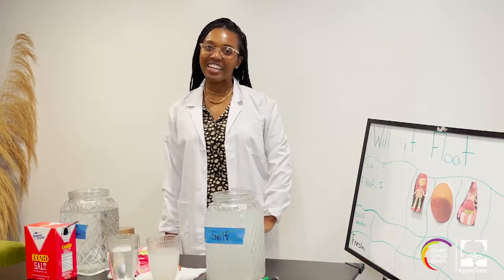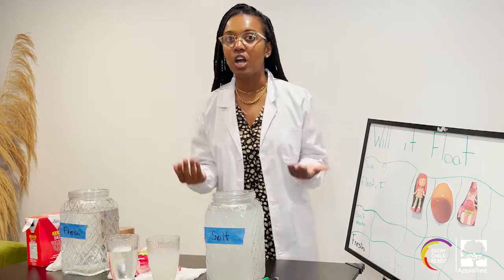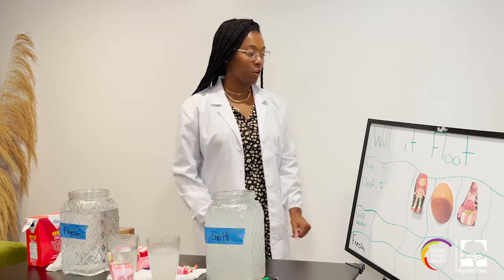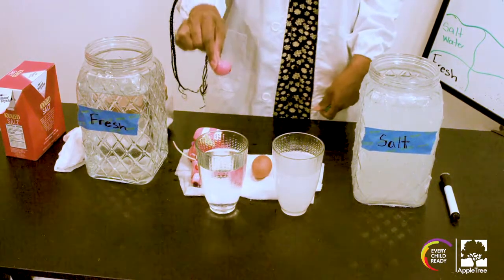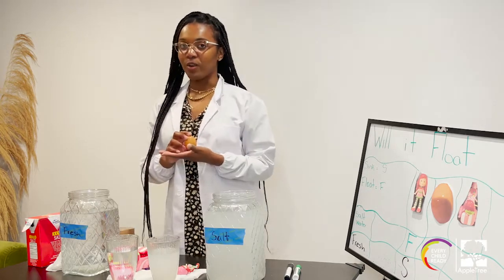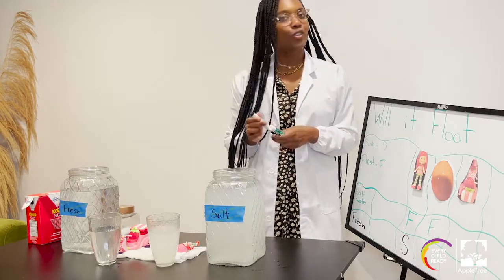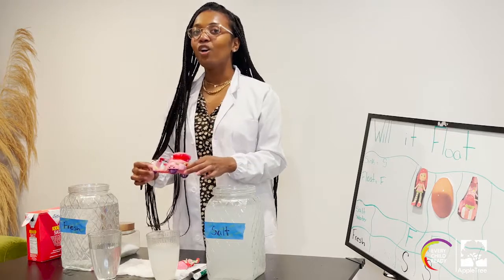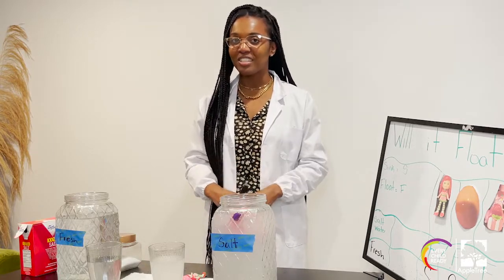Freshwater vs. Saltwater Float Learning Lab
Join Ms. McKenzie for Learning Lab and find out if objects float better in saltwater or freshwater. You can try this experiment at home with an adult!